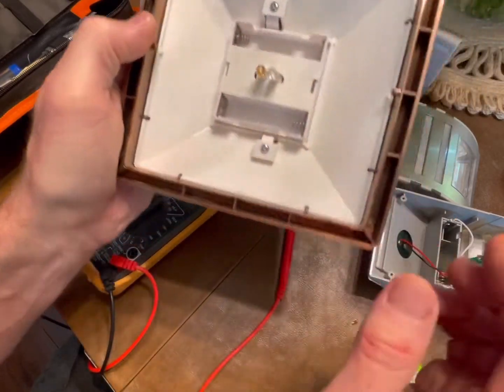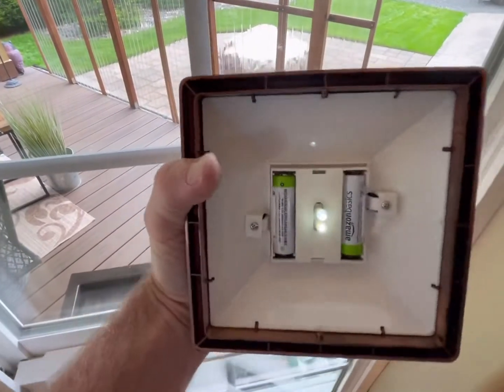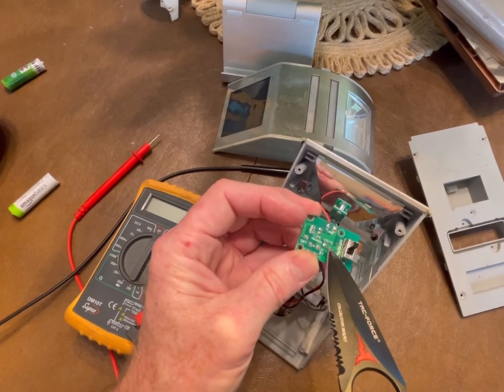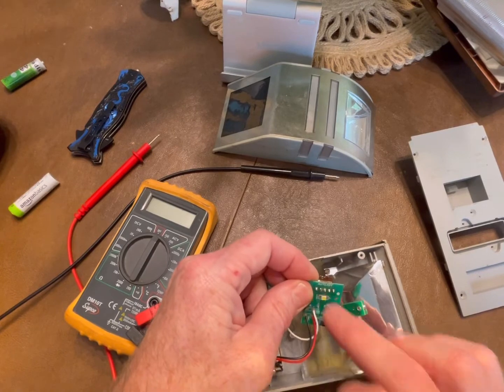How To FIX SOLAR LIGHTS - SAVE MONEY!!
FIX your Solar LIGHTS- Save MONEY- don’t throw them away!!  Here I show how to troubleshoot step-by-step and repair them.  Follow links below for parts and tools:
Multimeter (test voltage)
Soldering Kit
AA Rechargeable Batteries
Replacement Solar Lights:
Post Cap
The very cool knife in the video